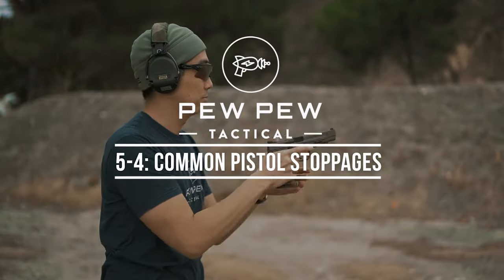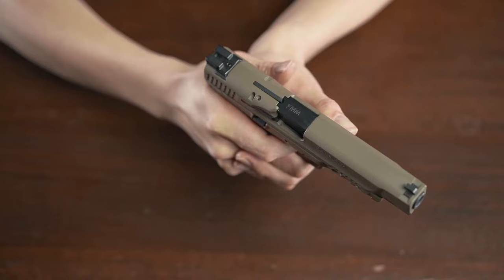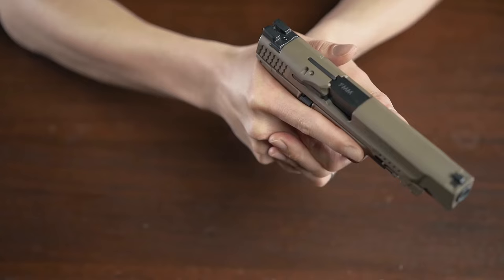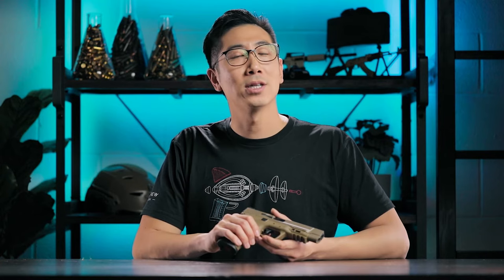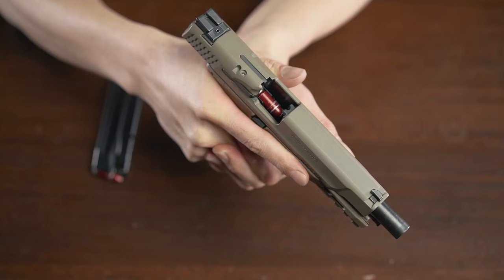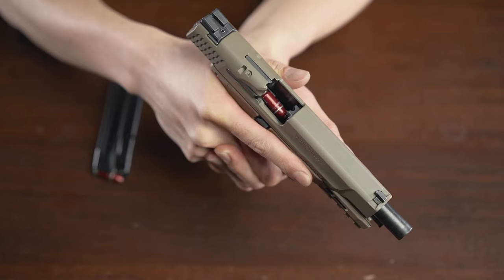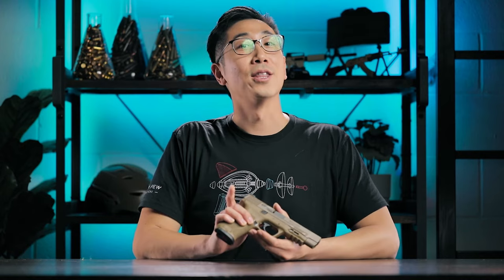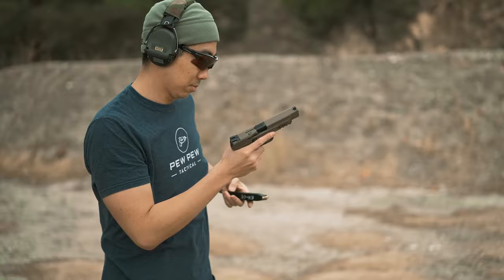Most Common Pistol Malfunctions/Stoppages and How to Clear them Safely!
Pistol malfunctions are inevitable. Learn how to safely clear these three common types of stoppages so you can get back to having fun at the range!

Looking to level up your gun knowledge? Check out the full Beginner Handgun Course: